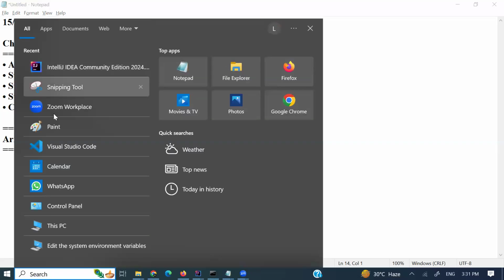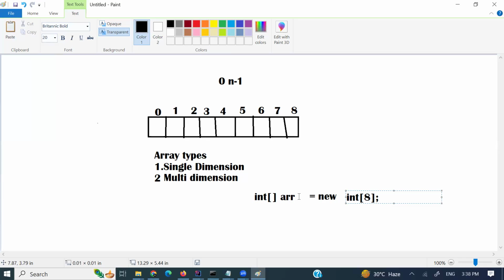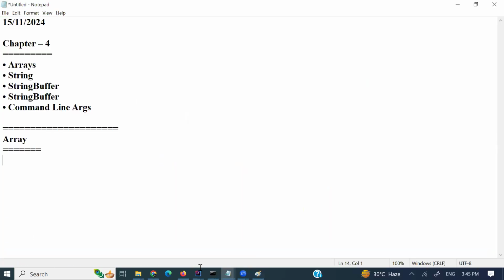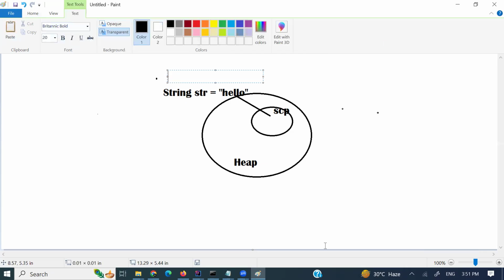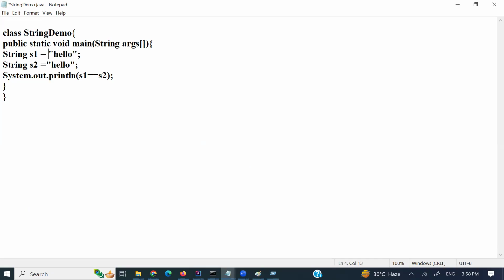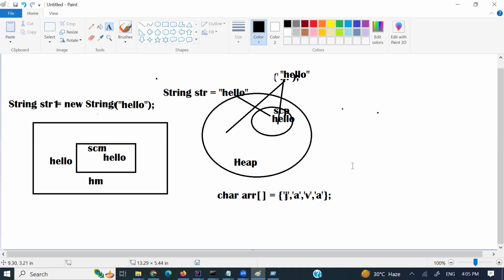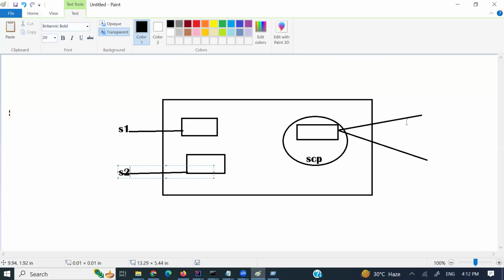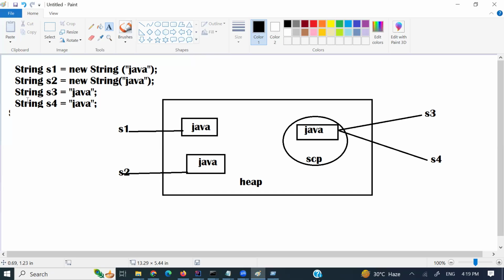Java Chapter 4 ES 8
15/11/2024
Chapter – 4
• Arrays
• String
• StringBuffer
• StringBuffer
• Command Line Args

Array
java.lang
String
"hello", "hi"

1. String literal
2. new keyword
3. By converting character array into String

String s1 = new String ("java");
String s2 = new String("java");
String s3 = "java";
String s4 = "java";